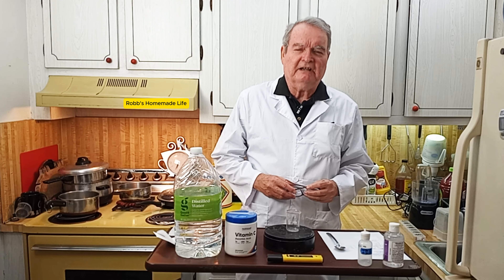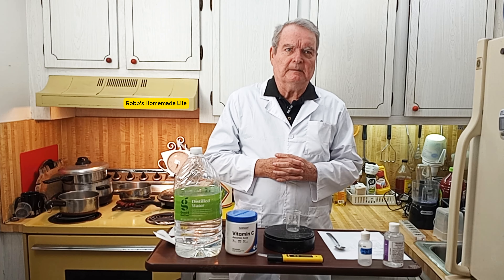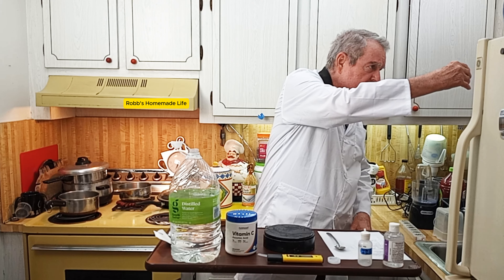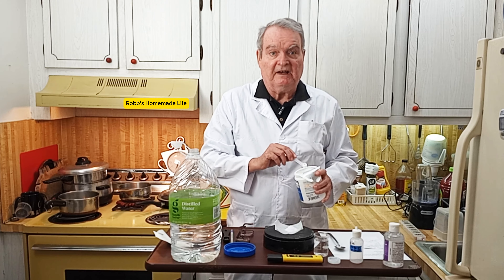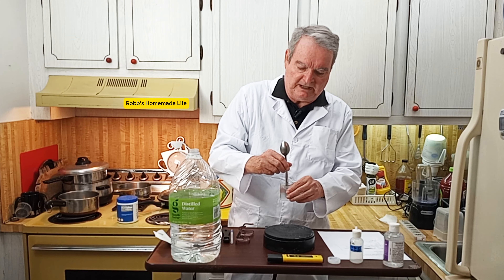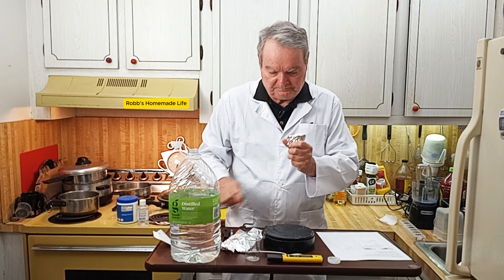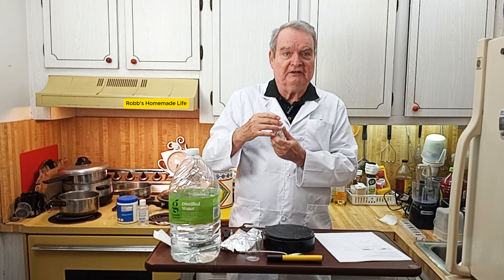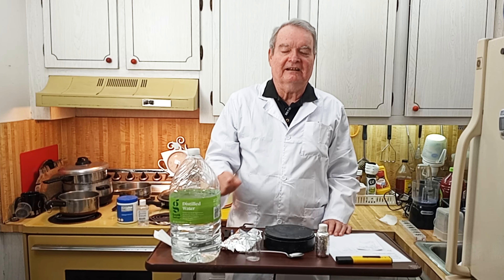DIY Anti-Aging Anti- Wrinkle Serum Solution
Dr. Greger revealed the DIY formula for a lab-tested anti-aging anti-wrinkle serum solution. The solution was tested on subjects who used the solution for 3 months. At the end of the study, 84% of participants could tell by looking at their faces which side the solution had been applied. The most common results were fewer wrinkles, reduced spots and roughness, and firmer skin with a better tone and color.

 It is important to not get the powder or the finished liquid in the eyes. I applied a small amount to make sure I was not sensitive tit before applying larger amounts. the solution may cause sensitivity to the sun and would require sunscreen to prevent any issues.

formula
5 grams or 1 level teaspoon of L ascorbic acid

50 ml or 10 teaspoons of distilled water
store in a sealed container covered in foil to prevent exposure to light
 discard after 5 to 7 days

Nutricost Pure Ascorbic Acid Powder (Vitamin C) 1LB

 A ph meter is not needed but is handy if you want to  test or change the ph
VIVOSUN Digital pH Meter, 0.01pH High Accuracy Pen Type pH Tester for Hydroponics, Household Drinking, Pool and Aquarium, UL Certified

If you like my videos you can help me by using the Amazon store link I added below. Bookmark my link below and anytime you visit Amazon in the future and buy anything Amazon will throw me a few cents and it helps me make more videos at no cost to you.

If you ever need to find out how safe a chemical ingredient is to use you can always do a simple Google search for the SDS Safety Data Sheet for the chemical you are investigating. Always use proper protective gear and good ventilation when working with chemicals.